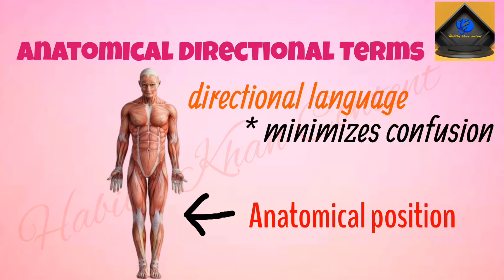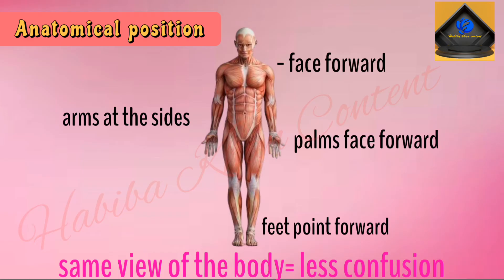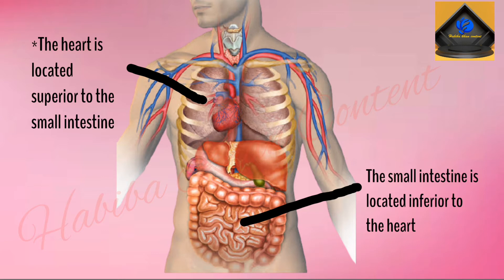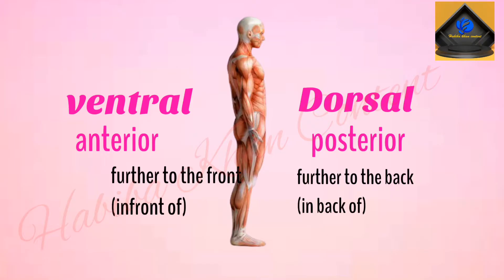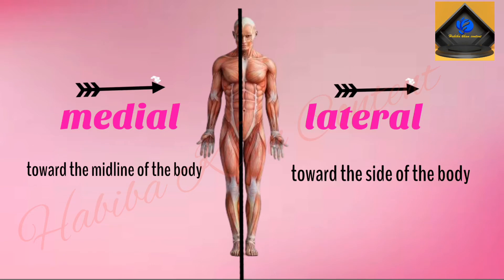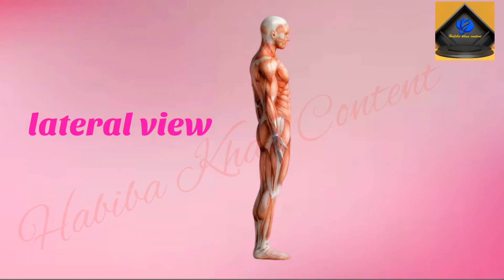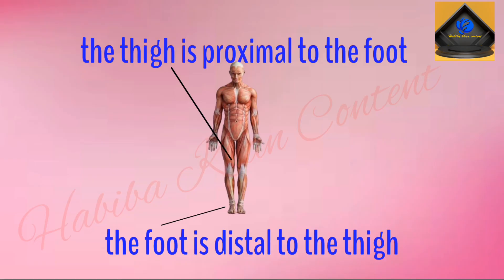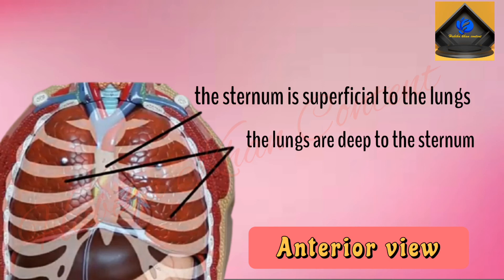Anatomical position of the human body - directional terms of the human body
anatomical position# directional terms#